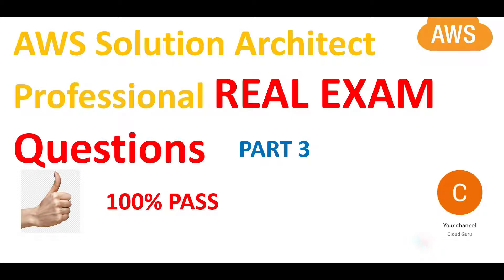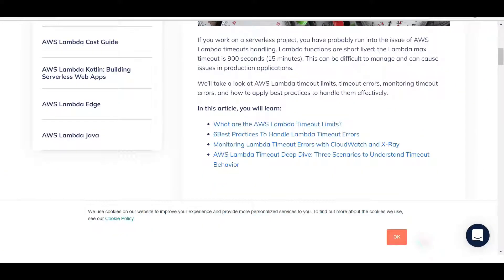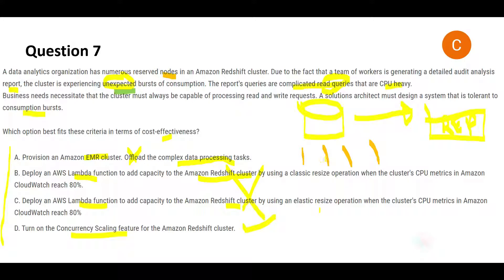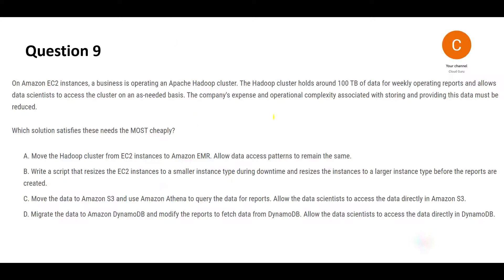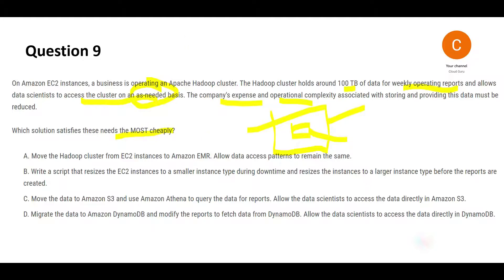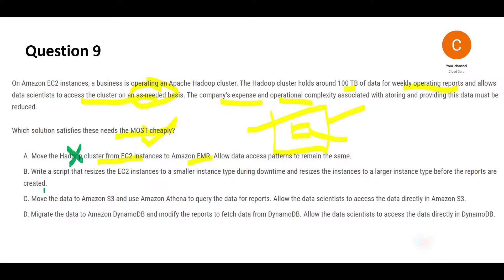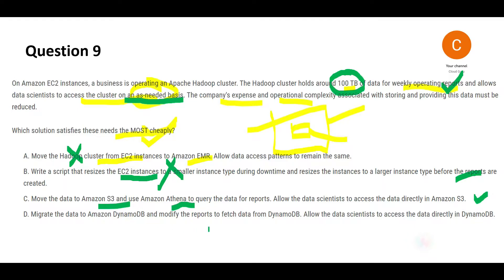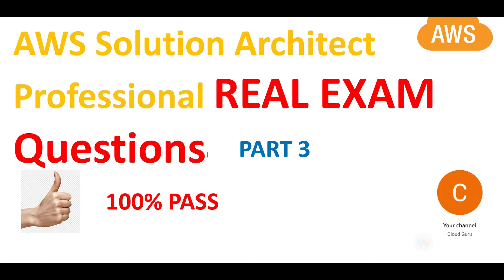PART 3 - AWS Solution Architect Professional Real Questions